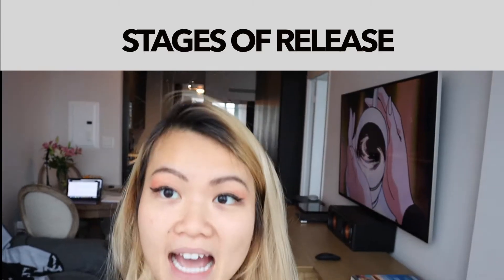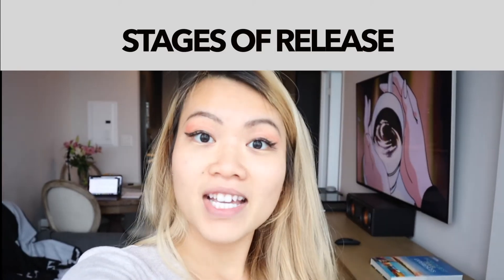Pre Alpha, Alpha & Beta Releases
Greetings from Canada 😘 you will miss my room for a little while. Today’s I wanna talk about different stages of release🧐
🔸Pre-alpha is the stage when we finish written our code and get into unit testing and some internal testing. Mostly with other developers who can help us to peer review some of our code.
🔸Alpha release is the stage where coders stop writing any feature related codes and it may not be very stable just yet. It’s the time when we have our QAs or we are our own QAs to go through testing and trying to break your code lol
🔸Beta release is relatively more mature than alpha. But still very unstable. This is the stage where we can be proud to let other team test our product. Product and ops will be looking very closely into this stage and making sure there aren’t any possible risks to release to client.
🔸Final release aka stable release is the one that we get to announce our release to our clients and public. This stage is usually feel very rewarding. Like a new baby being born. Lmao
🔸Hope that helps. Stages might be different from companies to companies. Also depending on products. But this is a very generic software development cycle.
💭You all let me know what you think. Always. Love Vicky